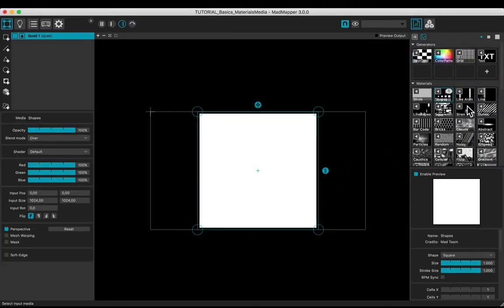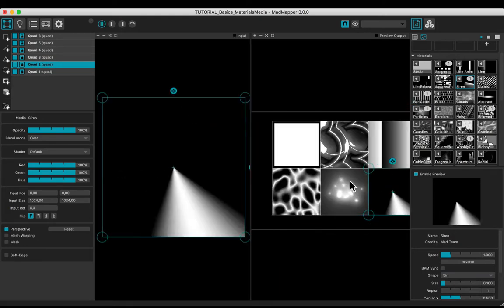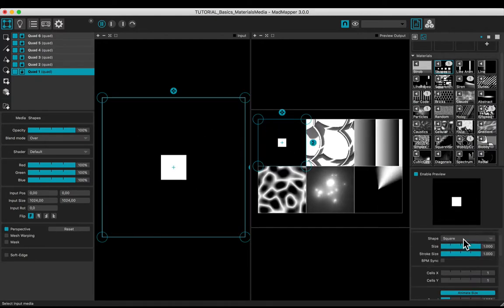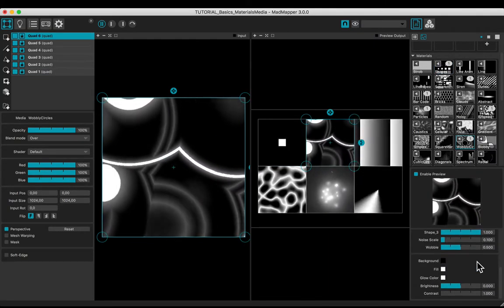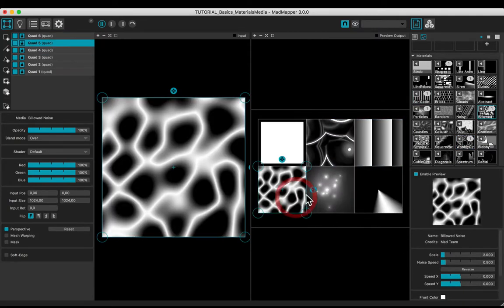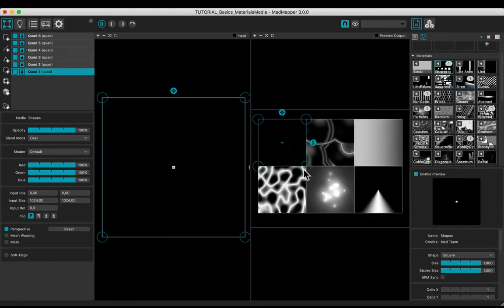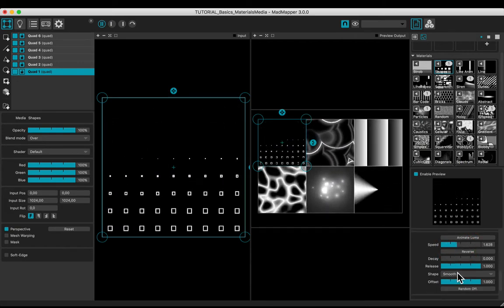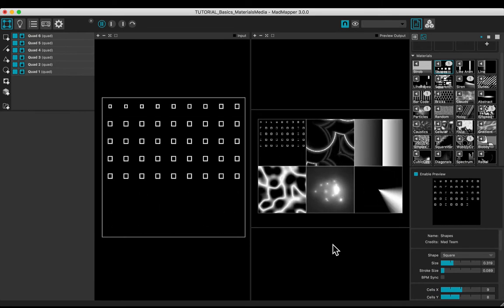Materials — MADTutorial Basics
Learn how to use Generative Materials using MadMapper 3